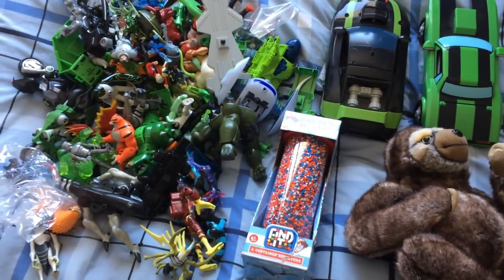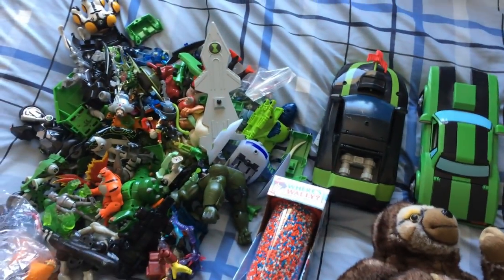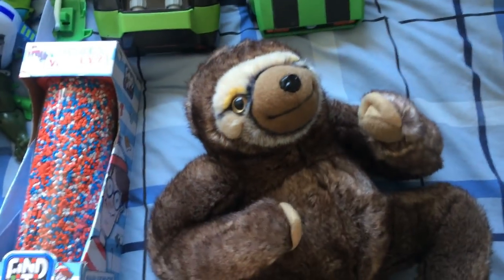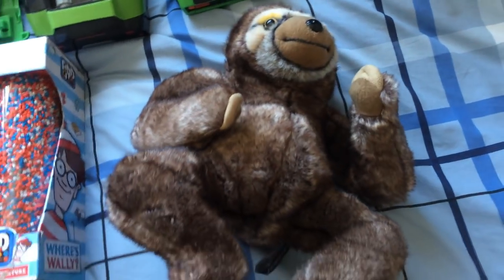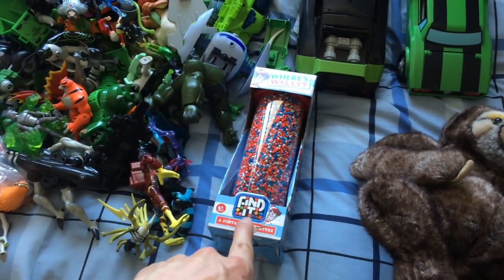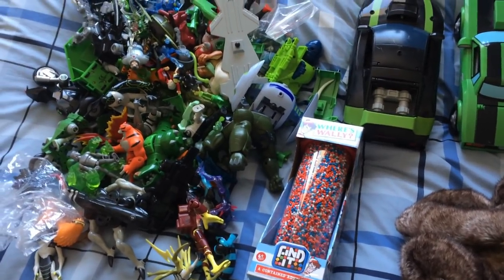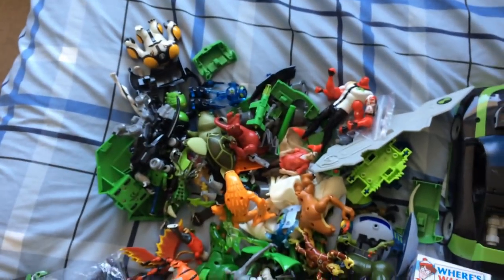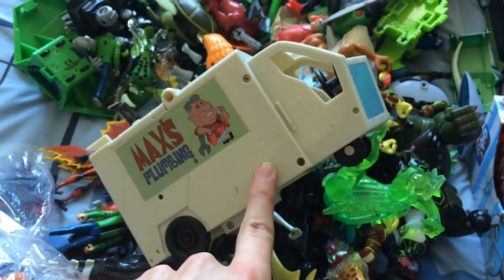Car Boot Sale Reselling Haul To Sell On eBay UK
Today I went to a small local car boot sale to see what items I can find to resell on eBay. I got a nice little ben 10 pick up of various figures and toys for £15. I didn't get a ton of pick ups today, but it may a nice trip out and I always love rummaging around carboots to see if I can find anything of value to then sell on eBay.